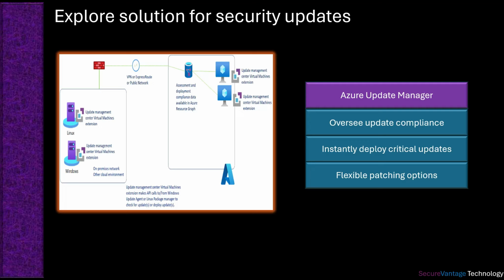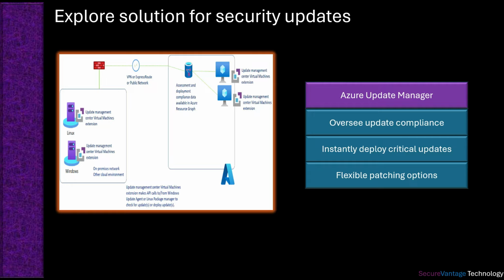Explore solution for security updates